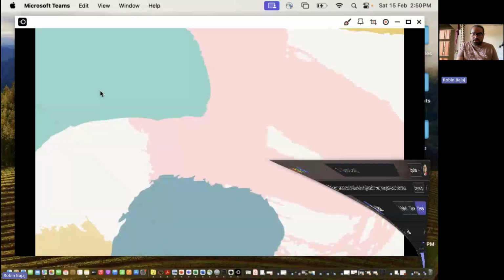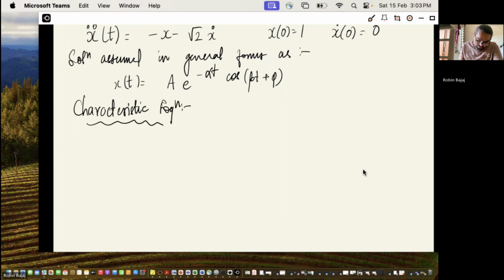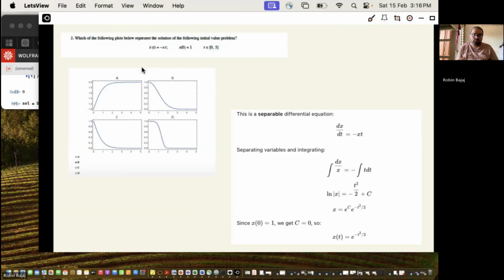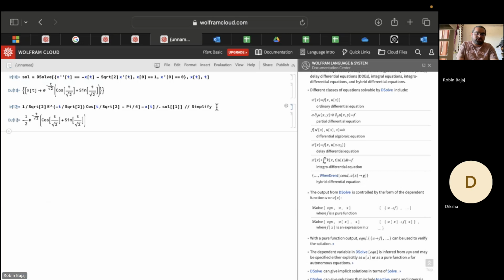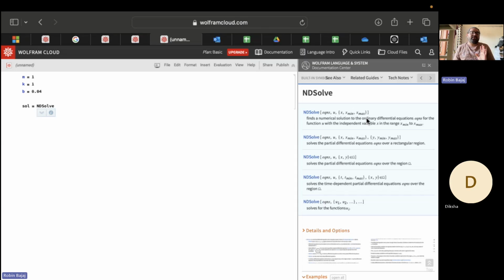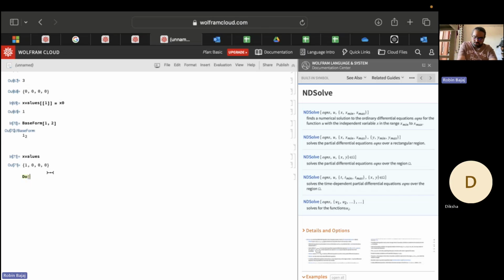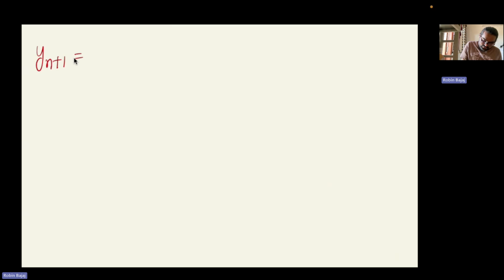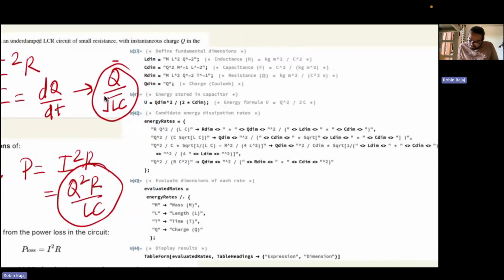NPTEL | Problem Solving Session | Physics through computational thinking | Week 4 | Robin Bajaj